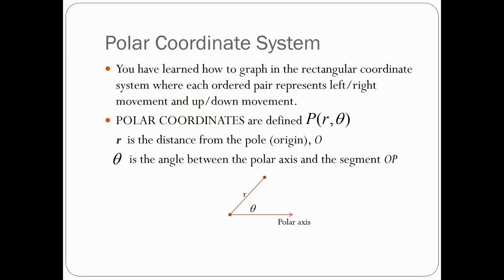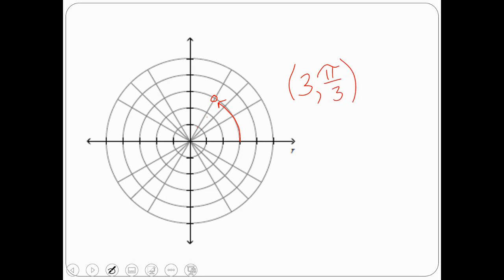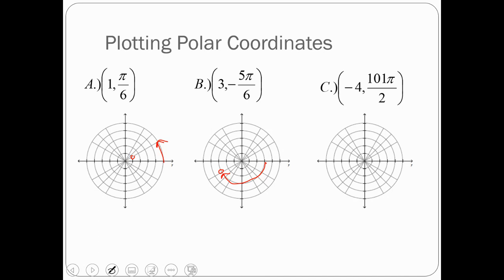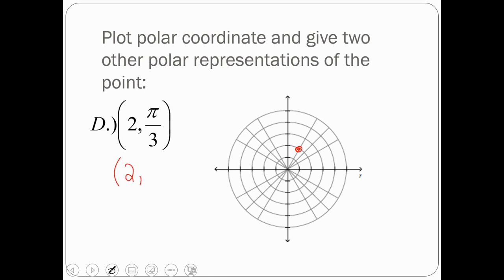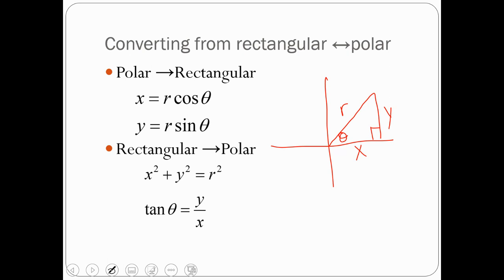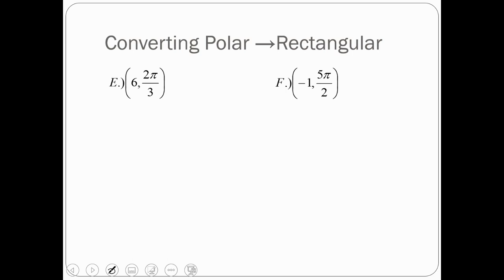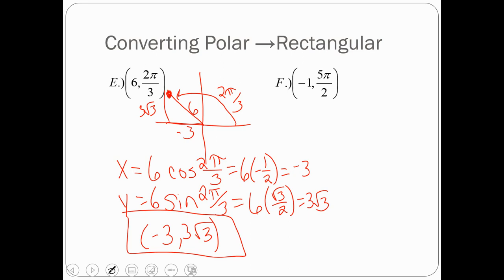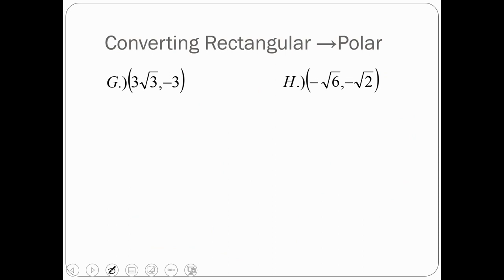8.1 Part 1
8.1 Polars Part 1